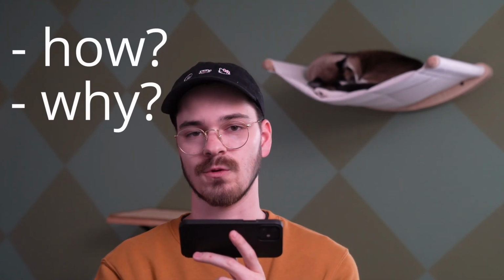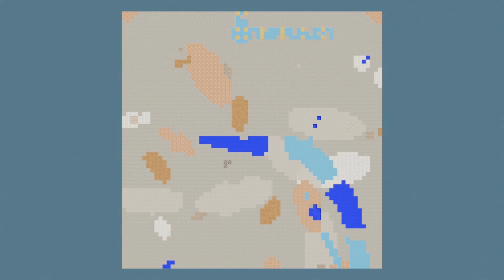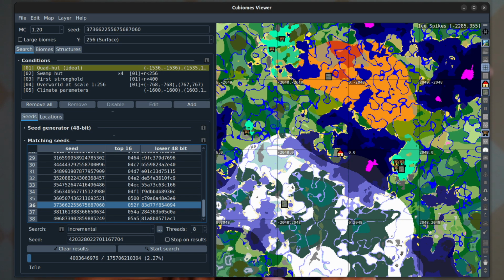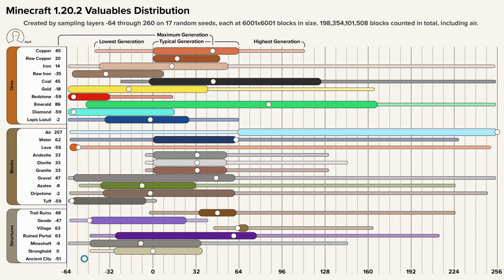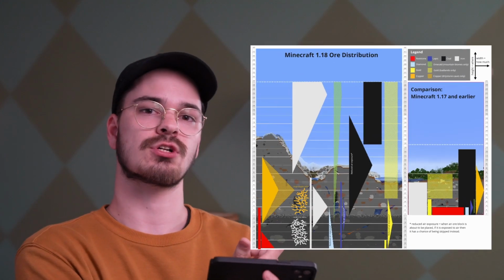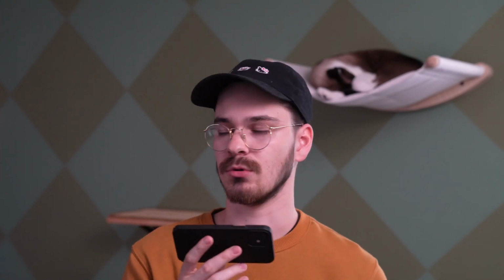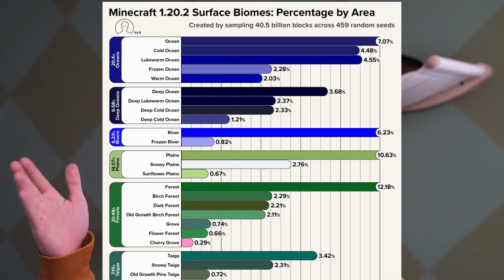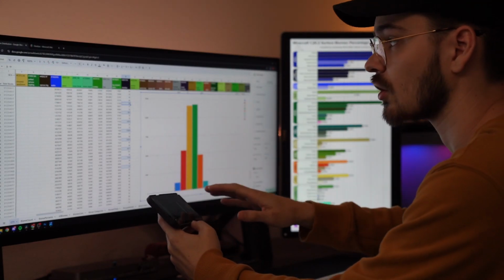I counted Minecraft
I created an ore distribution & biome percentage chart for Minecraft. You can download the 4k files here for your own use

Please let me know what you think! :) thank you